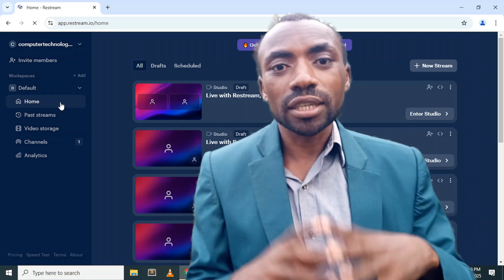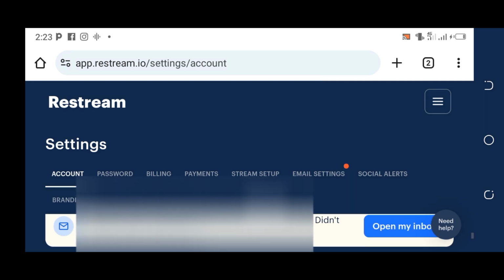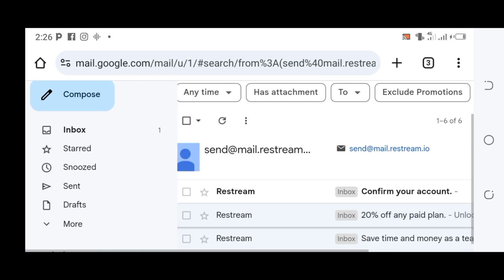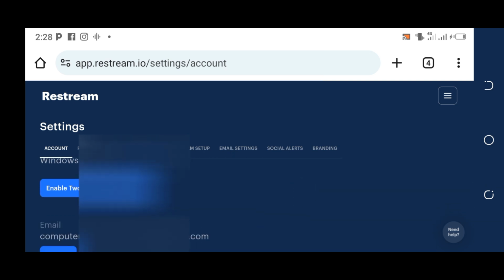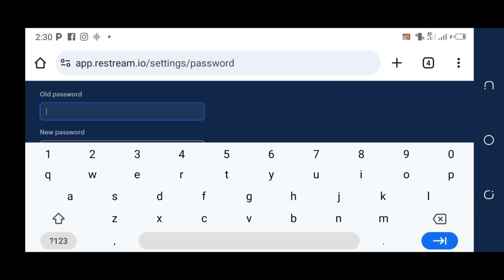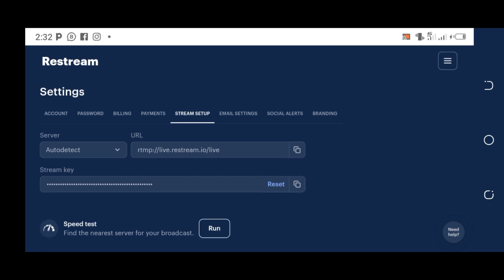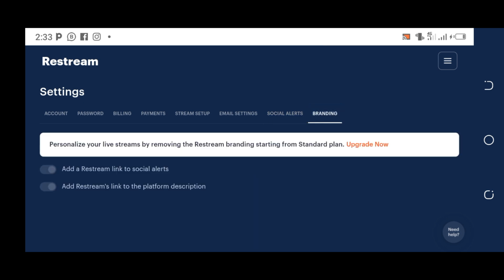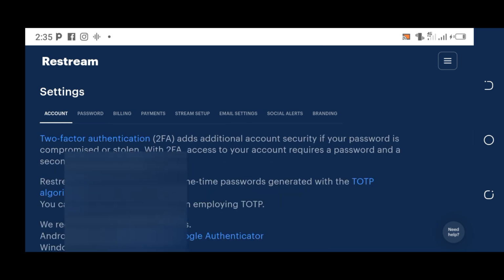Restream Best Settings for YouTube Live Streaming 2025 Update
Restream best settings for live streaming on Youtube 2025 update.

In this video I will show you all the RESTREAM settings you need to use to start to go Live on YouTube easily. If you want to Go Live on YouTube, definitely you need to watch this video until the end.

Live Streams can help you to increase Watch Hours,Views, Subscribers and get monetized faster on YouTube.